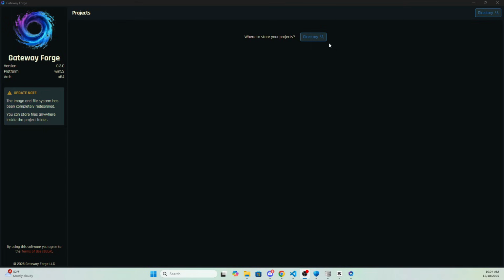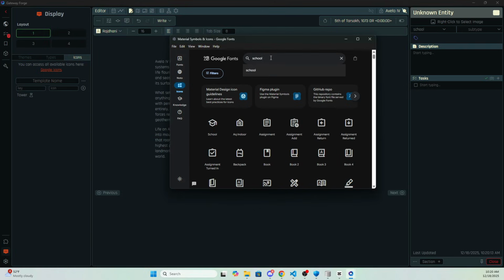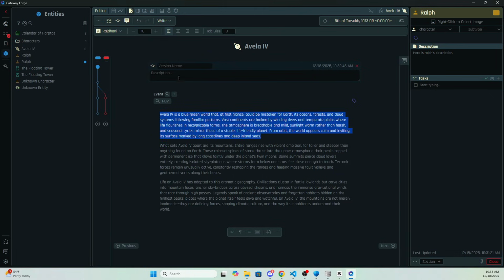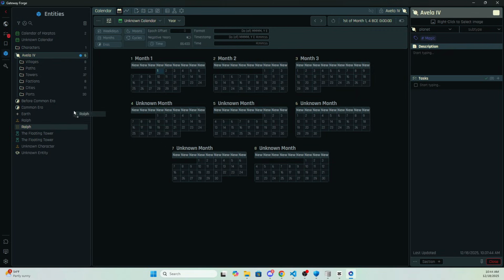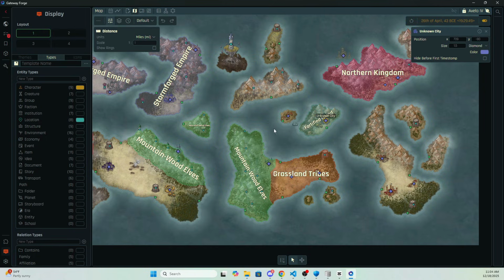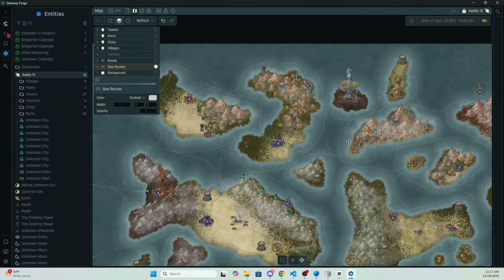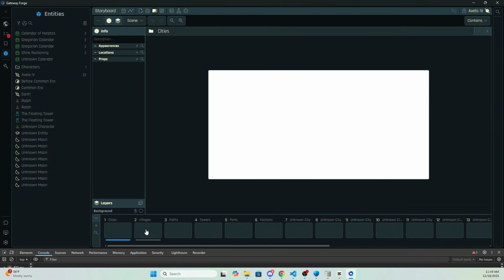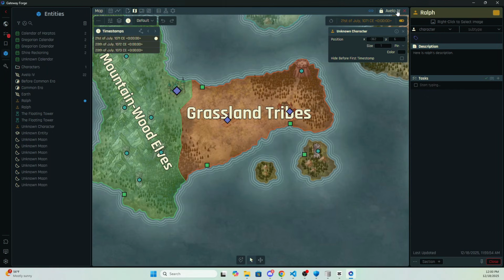GatewayForge 0.3.0 Walkthrough [Massive Update] - Worldbuilding, Story Development, Timelines, Maps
Hello everyone! This is an hour-long comprehensive walkthrough of most of the features available in the new 0.3.0 Gateway Forge update. You can stay current on releases and improvements through the subreddit or the discord.

This project started as a personal passion project, and evolved into something for the worldbuilding community.

Happy Building,
Mike

00:00 - Introduction
00:30 - Selecting a Project Directory, Create a Project
01:00 - Navigating the View
01:45 - Creating Entities and Managing Custom Types
04:08 - Information Panel, Adding Data to Entities and Relations
07:10 - Custom Icons and Themes
09:30 - Managing and Creating Custom Relations
10:55 - Information Panel, Events Section (jumping ahead, see Calendar Workspace)
12:40 - Creating Entity and Relation Templates
14:34 - The Editor Workspace
15:50 - View Table as Graph
16:35 - Linking Previous and Next Documents
17:26 - Document Version Branches
18:20 - Document Annotations
18:50 - Document Mentions
20:30 - Adding Tags to Sections
20:55 - Styles and Formatting
22:00 - Analysis View
22:45 - The Calendar Workspace
23:04 - Creating a Custom Calendar
24:05 - Custom Date Formats
25:00 - Adding Eras to Date Formatting
26:05 - Creating and Managing Events
27:42 - Adjusting an Event's Start and End Dates
28:15 - Locking Event Duration
28:35 - Conditional Events
29:25 - Cycles and Moons
30:40 - The Timeline Workspace
31:28 - Adjusting Events Start and End Dates
32:39 - Assign events to the Opened Entity
33:45 - Working With Multiple Calendars at Once
34:53 - The Map Workspace
35:15 - Toolbar Options, Custom Distance Units
36:08 - Creating and Managing Map Layers
36:38 - Creating Locations
39:00 - Creating Regions
40:36 - Creating Paths
42:35 - Globe View, 3d Projection
44:45 - Adding Moons or 3D Object into Orbit
46:45 - Creating and Managing Timestamps
50:33 - The Storyboard Workspace
52:05 - The Board View
53:00 - The Scene View
55:48 - The Gallery Workspace
56:20 - The Table Workspace
57:30 - The Cladogram Workspace
58:35 - The Network Workspace